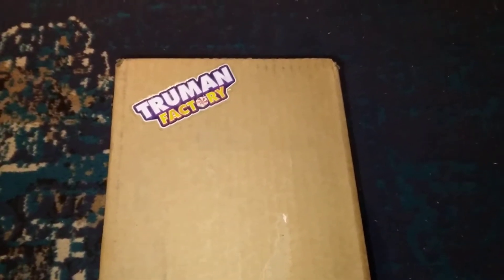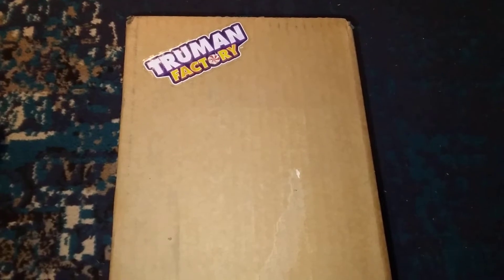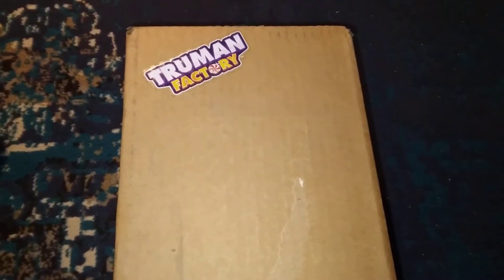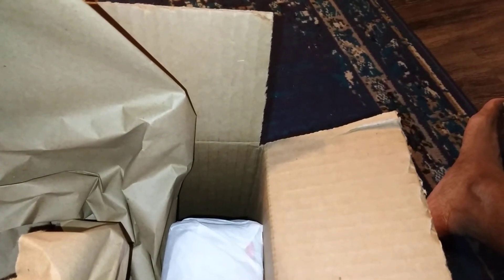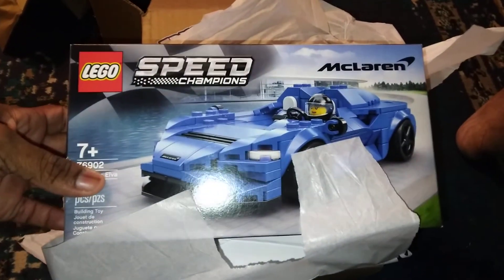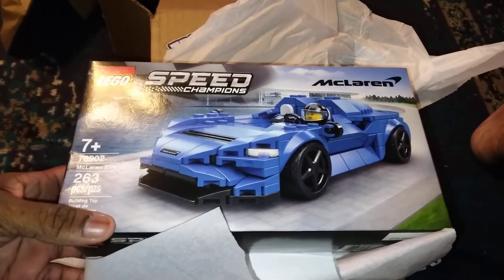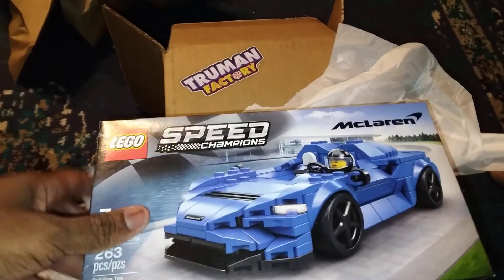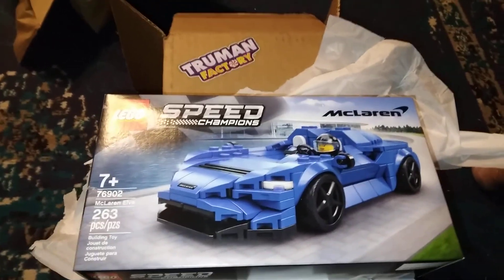UNBOXING! TRUMAN FACTORY EPIC PRIZE VAULT!